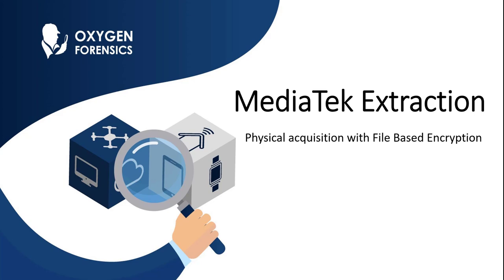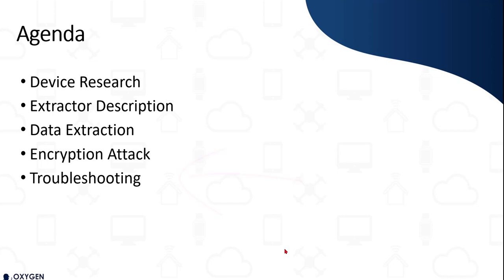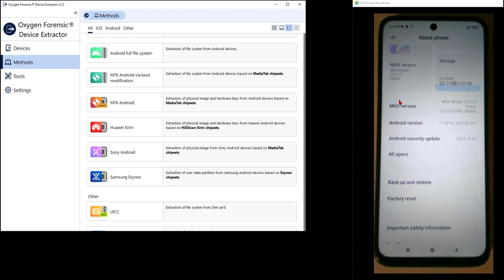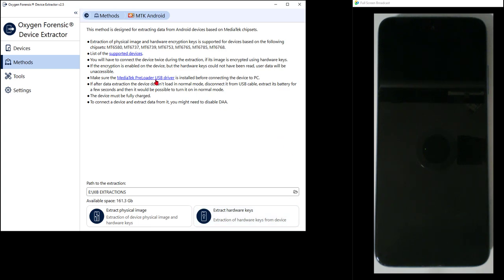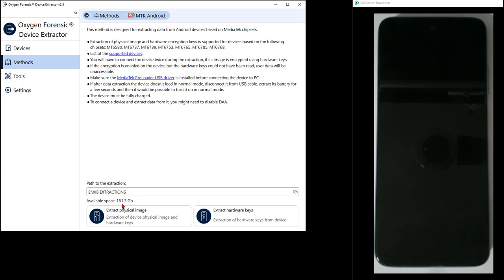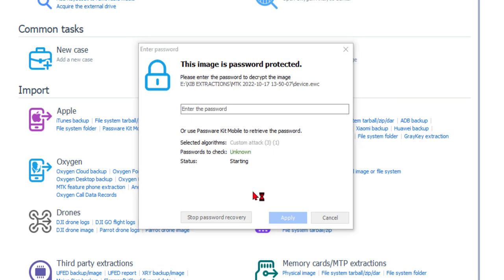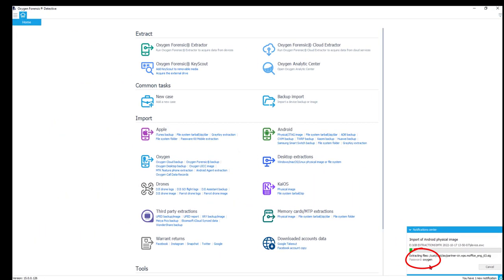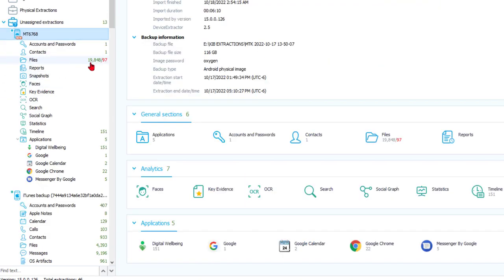MediaTek Extraction: Physical Acquisition With File-Based Encryption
When you want to acquire a MediaTek device where the user has gone above and beyond the default_password to enable file-based encryption, what do you do? In this video, Keith Lockhart from Oxygen Forensic Training goes through a new feature of Oxygen Forensic Detective, available in v15.0.